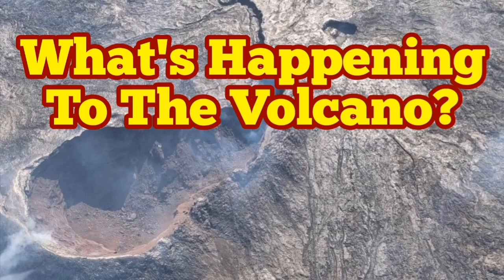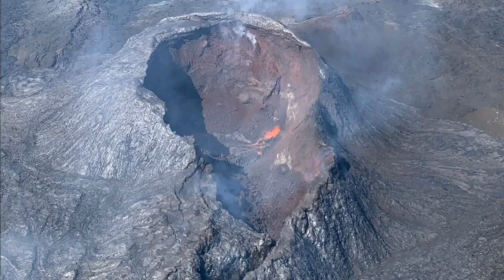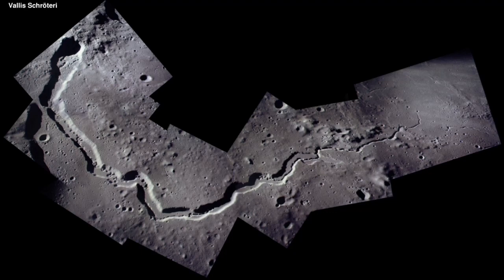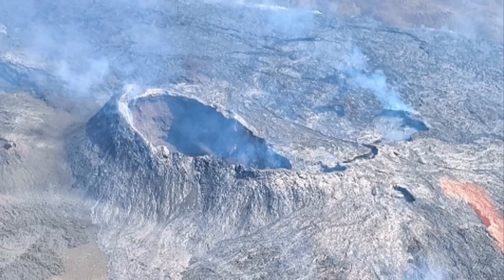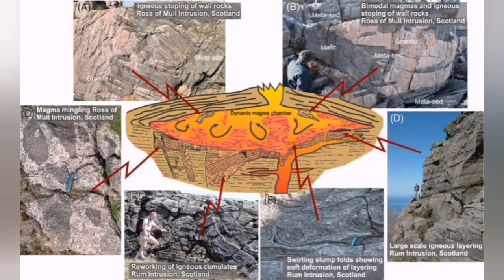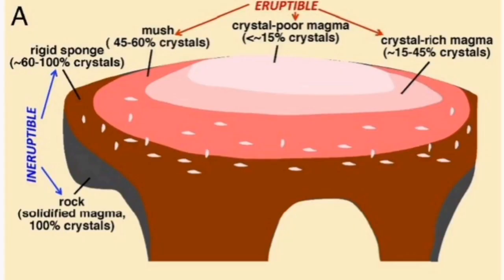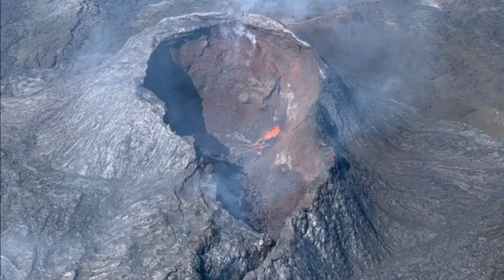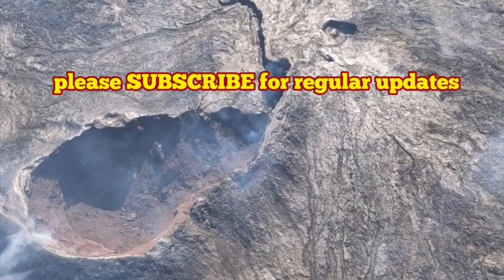What Is Happening To Iceland Fagradalsfjall Geldingadalir Volcano/ A Mini Lecture In Igneous Geology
Satellite image of the Volcano from Iran is from Google Earth.